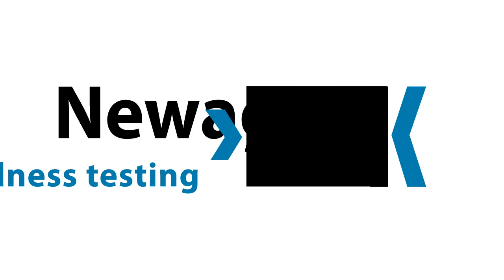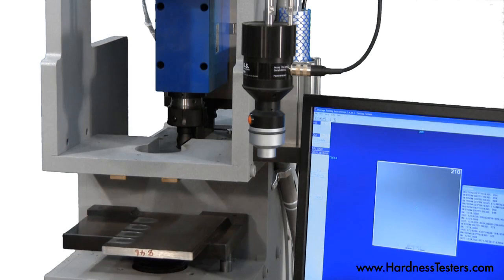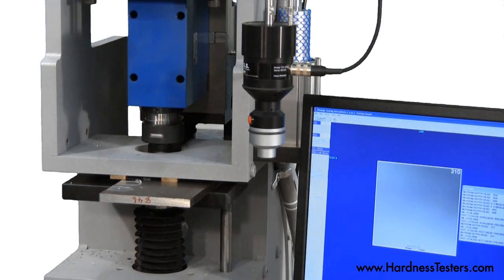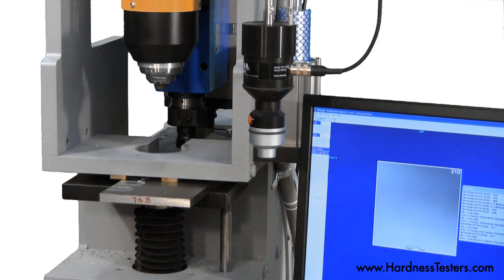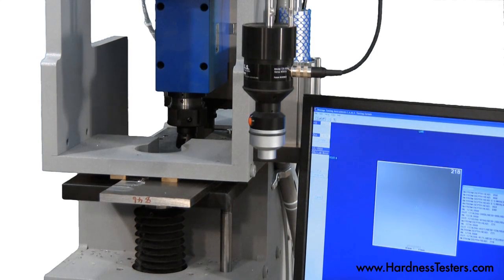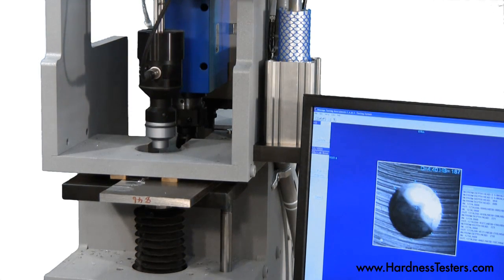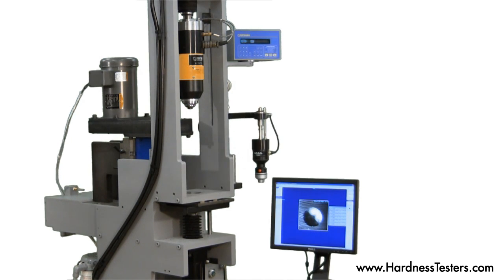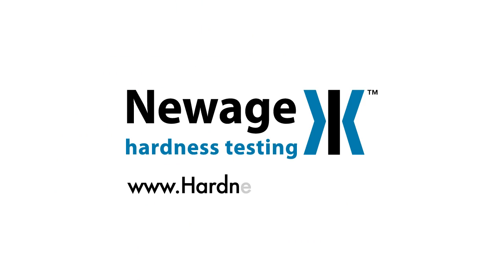Automated Brinell Hardness Tester from Newage AMETEK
Custom Automatic Brinell Tester with depth & optical measurement and automatic surface preparation. With in-line process control, hardness testers can be incorporated into the manufacturing line and the measured data are used to directly control the heat treatment process. Four-cylinder aluminum engine blocks are transported directly from the heat treatment process to a Brinell hardness tester. The blocks are surface prepped and measured according to the ASTM-E-103 Rapid Indentation method. An optical reader could alternatively be used to measure the impressions to conform to the ASTM-E-10 specification.